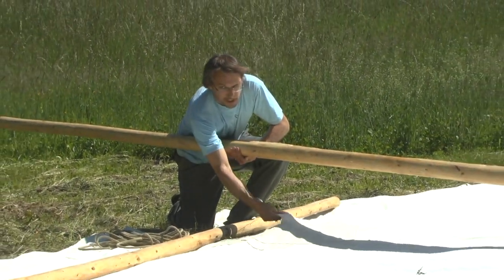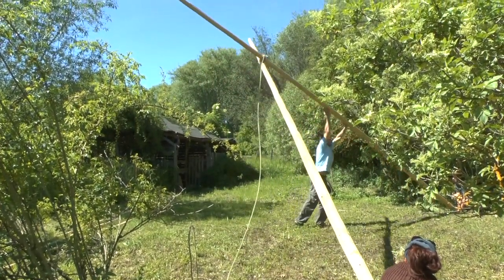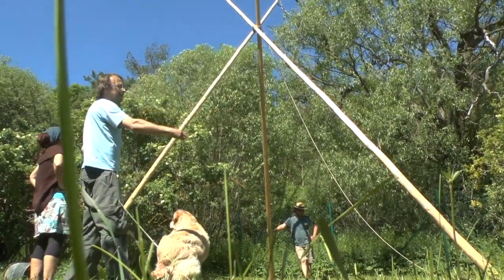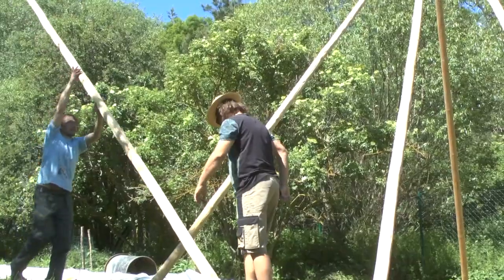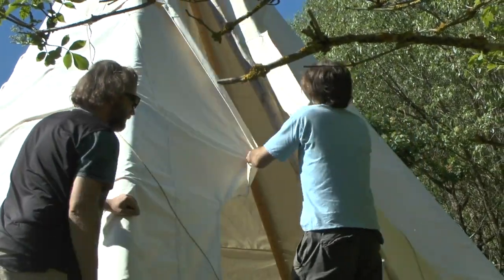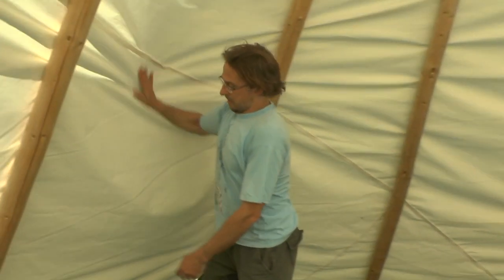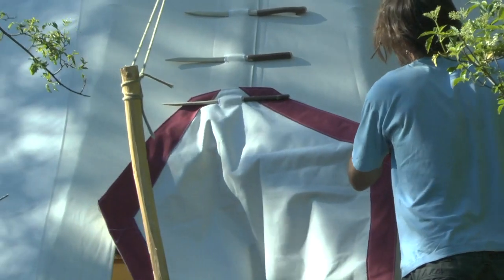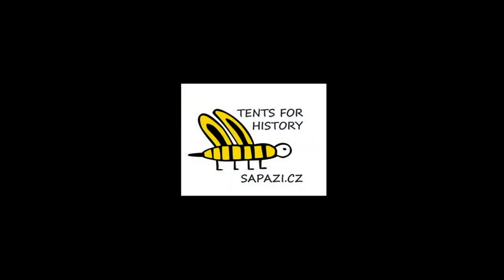Teepee setup tutorial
Many people think, that setting up a teepee (tipi) is a challange for a team of proffesionals  and it takes a lot of time. In this video, you will see how wrong they are and that setting up a 6m (20ft) teepee  is not that hard. I, can set up such a tent in and hour, alone, and shooting this video took three hours, with commentary and coffe breaks.
The new owners (greetings and thanks to Radka and Vladimir!) helped me, and with that, they joined the rank sof happy teepee owners. If you buy the complete set from our company, we will personally drive to you (sadly,  in Europe only) and help you set up the tent. This tutorial will be handy in future setting up, because  we only do it once.